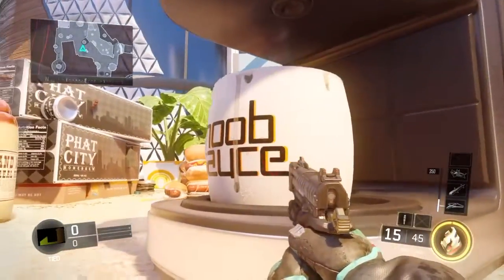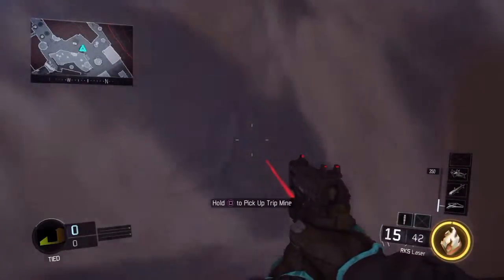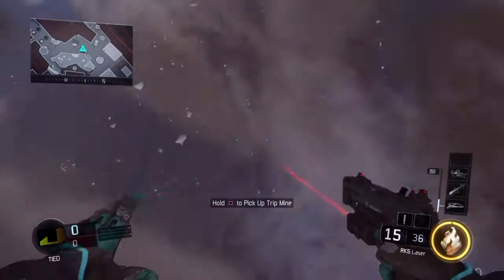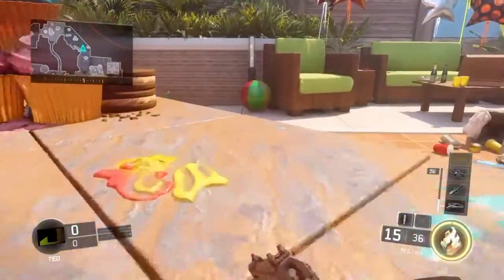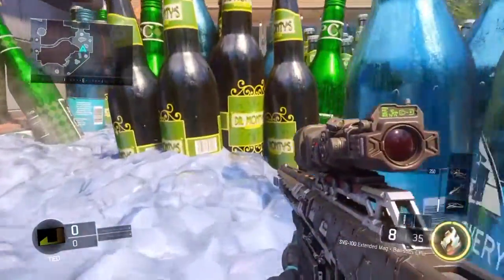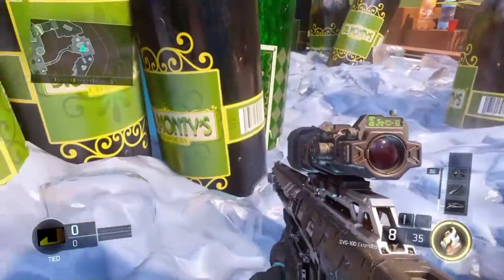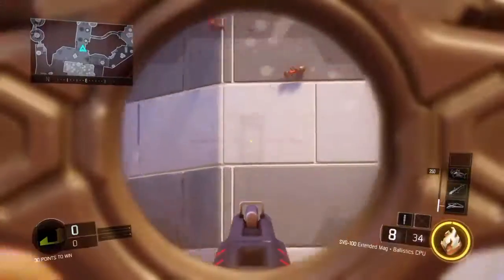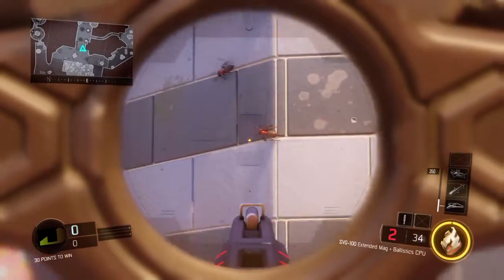20 YEARS OF TREYARCH | Black Ops 3 DLC 4 EASTER EGGS